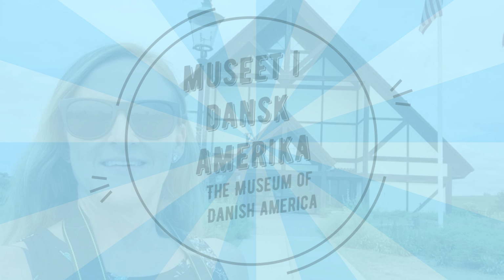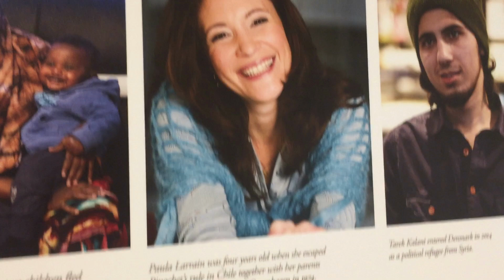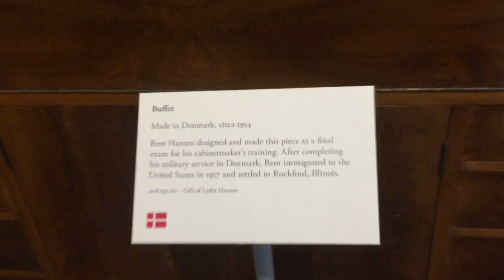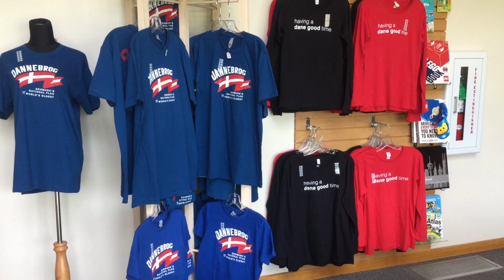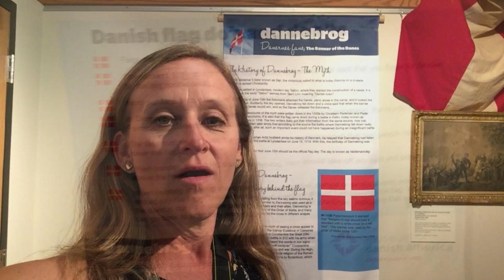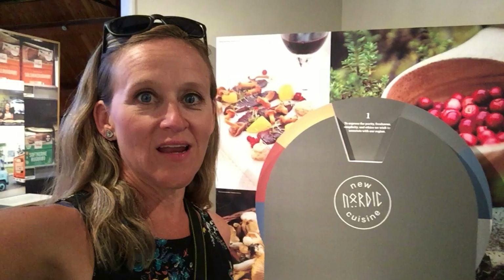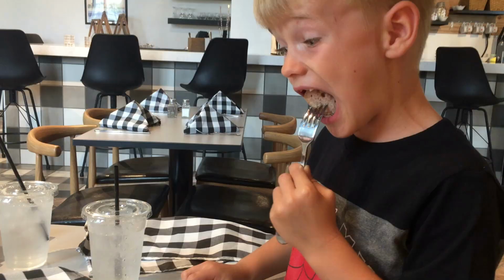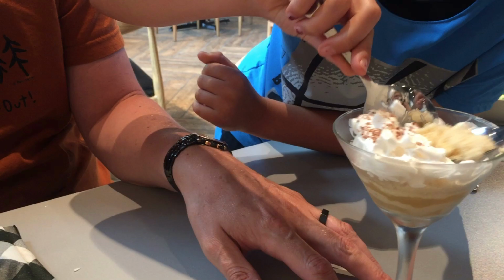The Best Danish Town in the USA, Elk Horn, Iowa (Part 2)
Hi! I'm Kelly, an American living in a small town in Denmark. Today, I am in Elk Horn, Iowa (USA) to see what great, Danish treasures I can find in the American Midwest!!

Come along with me as I discover some great history of the Danish-American experience. You won't believe all this little town in the middle of the USA has to offer, and you will see why it is The Best Danish Town in the USA!!!

Are you Danish? Let me know by leaving a comment or liking this video. What do your think of this Danish-American town?

Be sure to check out the part 2 video to see more of what we found in Elk Horn, Iowa (USA)!

My New Danish Life is an expat blog and YouTube channel about my life in Denmark. Living as an American expat has had its ups and downs, and I would love to share my experiences with you to help connect cultures. Taking time to understand other people is such an important thing!! :)